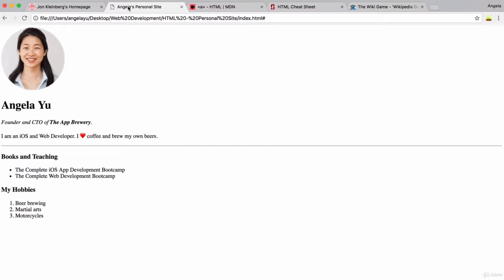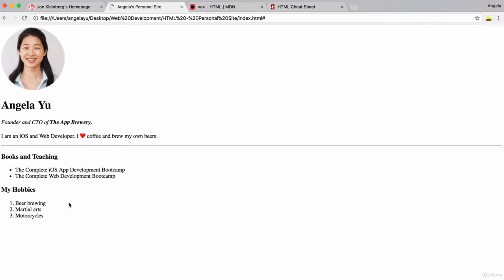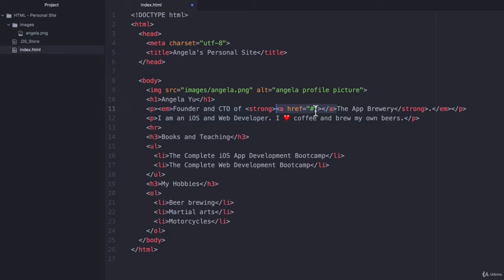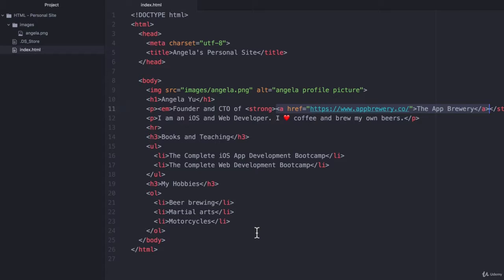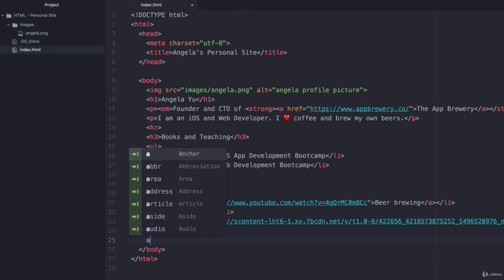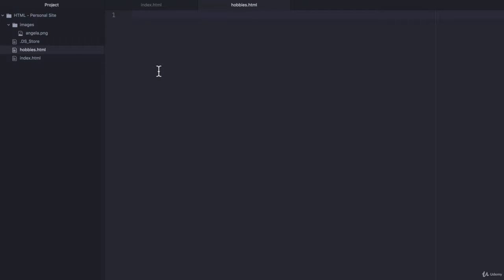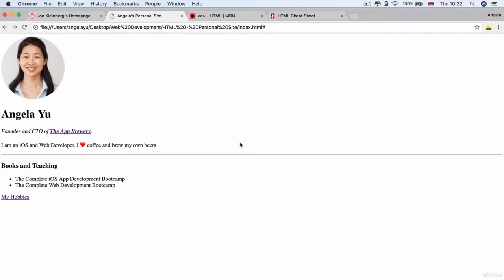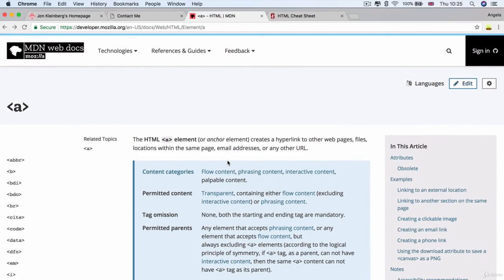8 HTML Links and Anchor Tags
Udemy - The Complete 2019 Web Development Bootcamp